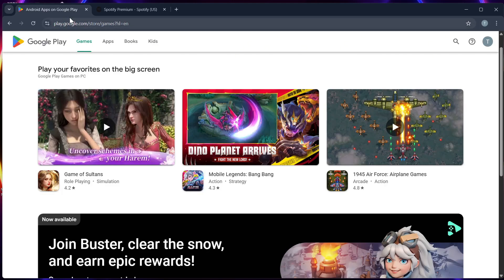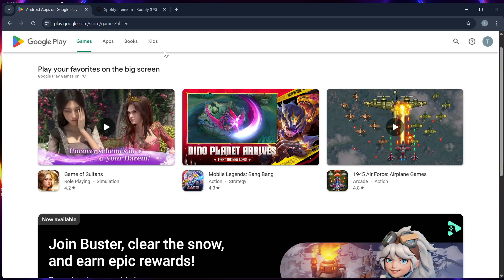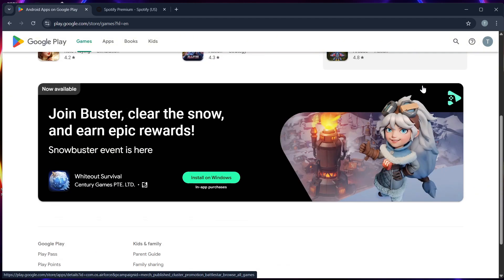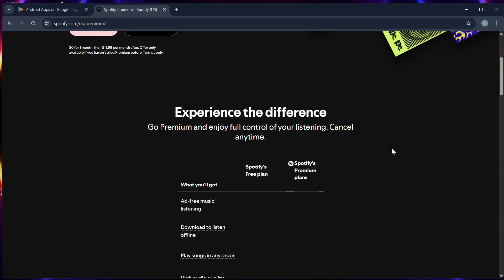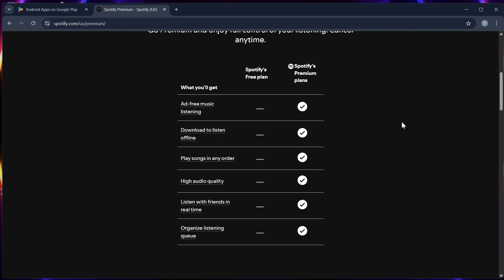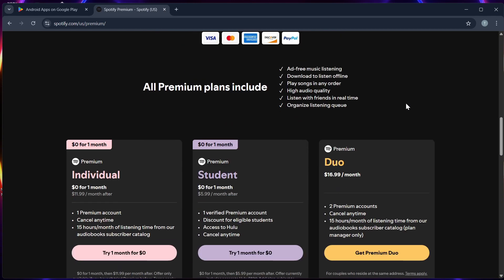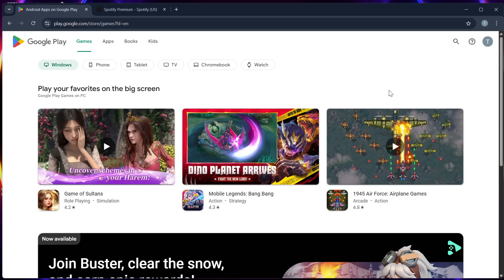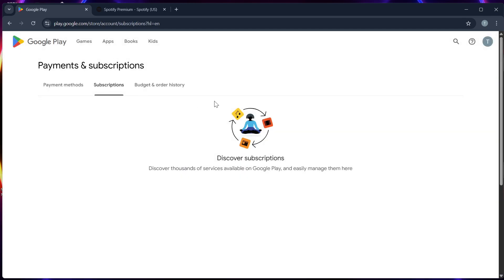NEW! How to Buy Spotify Premium with Google Play Balance (FULL GUIDE 2025)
Want to use your Google Play balance to pay for Spotify Premium? In this easy step-by-step 2025 tutorial, learn exactly how to buy or renew your Spotify Premium subscription using your Google Play credits on Android. Perfect for those using gift cards or Play rewards, this guide walks you through the full process—from in-app billing to confirming your payment method.